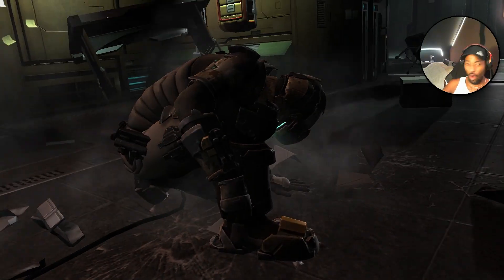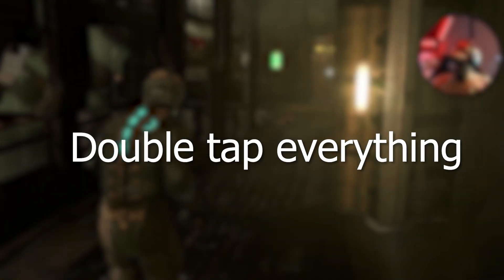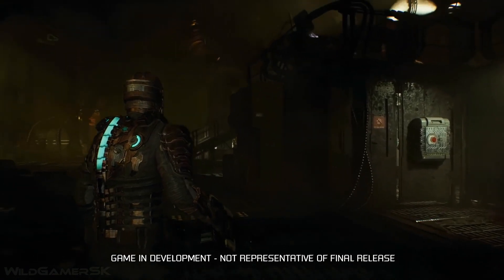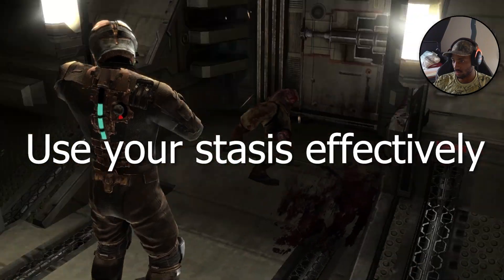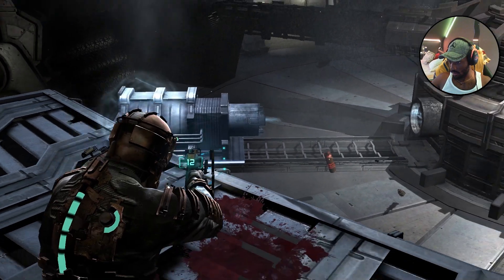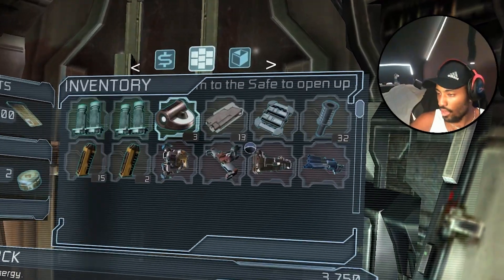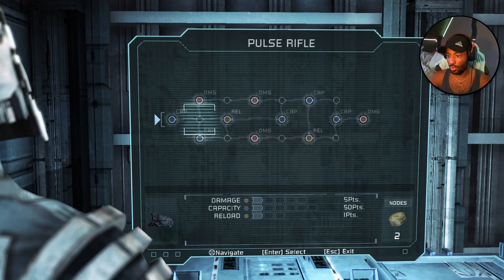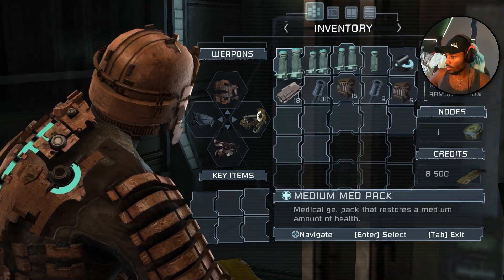5 Beginner Tips For The Dead Space Remake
Dead Space Remake - Part 1, Dead Space Remake Review, Dead Space Remake, Dead Space Remake Is Perfect, Dead Space: 22 Essential Tips and Tricks